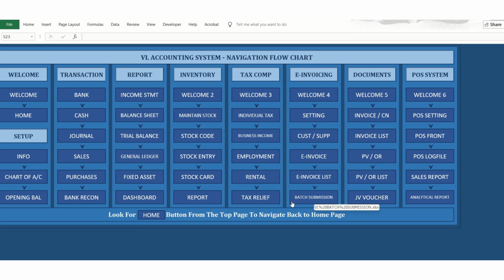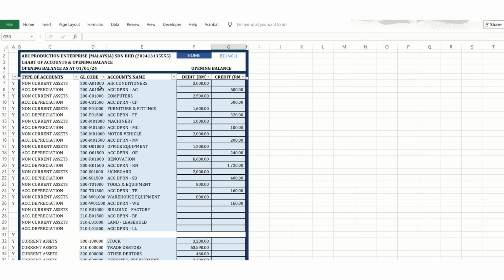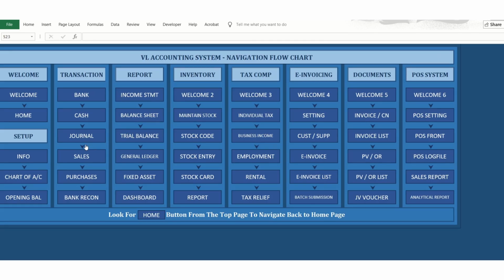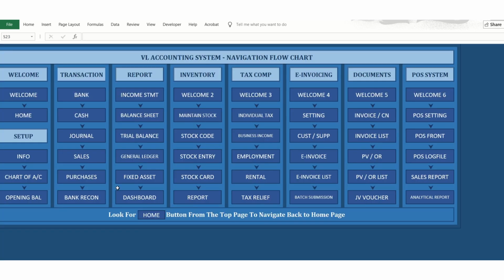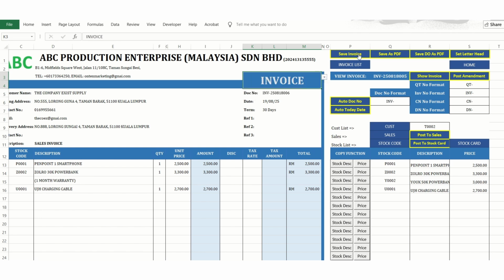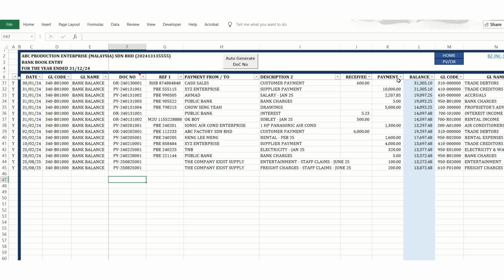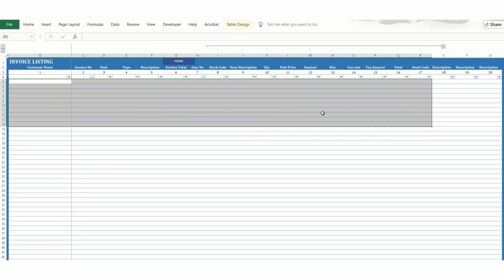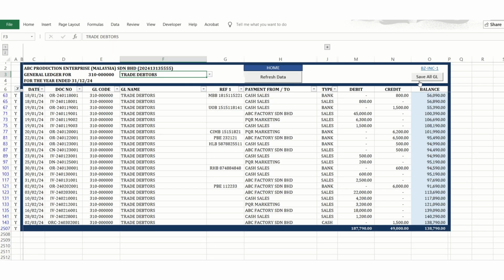VL Accounting System - Nexus Version - V250824001 - Tutorial Video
Welcome to VL Excel System – Professional Business Solutions for SMEs.
In this tutorial, we provide a step-by-step walkthrough of the VL Accounting System – Nexus Version - V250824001.

This powerful Excel-based accounting solution is designed to simplify accounting and automate financial reporting for SMEs in Malaysia.
Nexus Version consist of Platinum Accounting, Inventory, Tax Comp, E-Invoicing, Documents & POS System.

✅ Auto-generates Profit & Loss, Balance Sheet & Trial Balance
✅ Pre-set Chart of Accounts tailored for Sdn Bhd, PLT, LLP & Sole Proprietors
✅ Easy data entry for Bank, Cash, Journal, Sales & Purchase transactions
✅ Auto document number generation (Invoice, PV, OR, DN, CN, JV)
✅ Fully automated posting to General Ledger
✅ Protected & automated system (not a basic template)

📌 Highly recommended for businesses seeking a complete, professional, and affordable Excel-based accounting solution.

0:00 Welcome & Introduction
0:07 Nexus Version Features
1:27 Company Info
2:41 Chart of Accounts & Opening Balance
4:46 Recording Bank, Cash & Journal Transactions
6:00 Recording Sales & Purchase Transactions
6:53 Bank Reconciliation
8:50 Issue Invoice/DO/QT/DN/CN
13:11 Issue Payment Voucher / Official Receipt
14:06 Auto Posting to General Ledger (GL)
15:10 Issue Journal Voucher
16:00 Other Add On Modules
18:33 Financial Reports (IS/BS/TB)
18:50 General Ledger (GL)